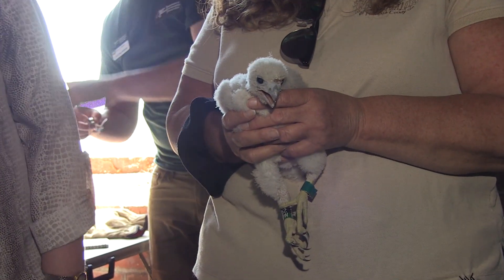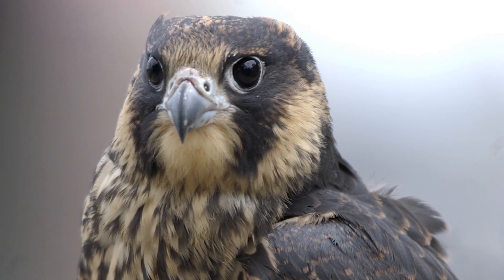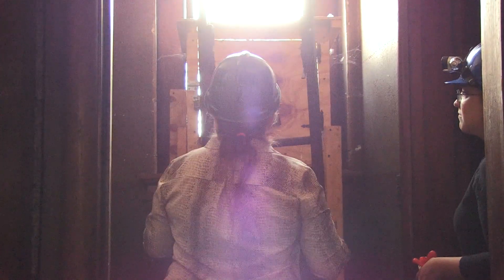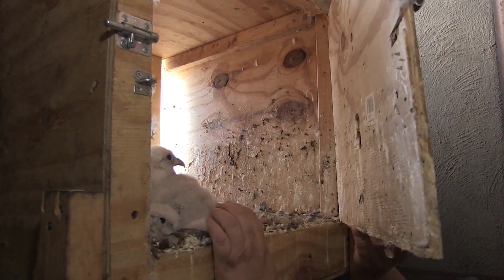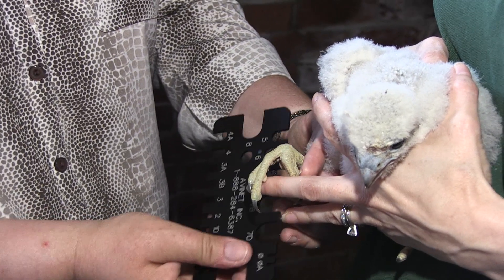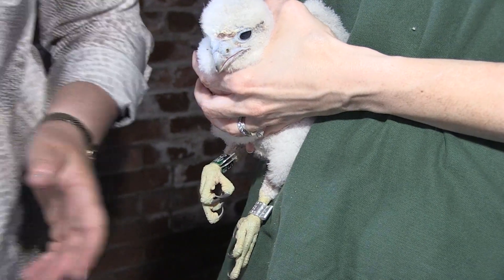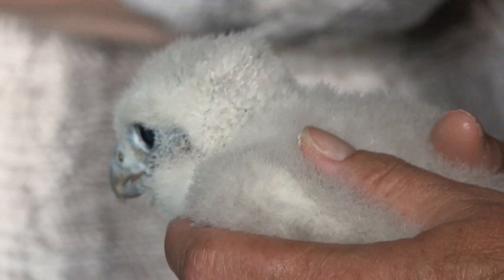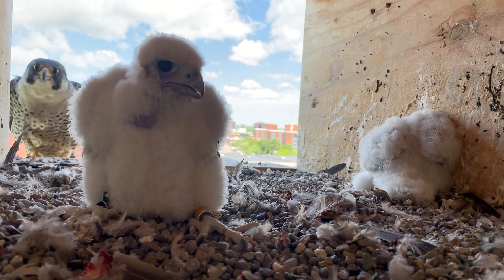On The Front Lines - Peregrine Falcon Banding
Connie Adams, NYS DEC Senior Wildlife Biologist, demonstrates the banding of Peregrine Falcon chicks in Buffalo NY. Banding Peregrine Falcons aids in tracking their recovering populations around the state.